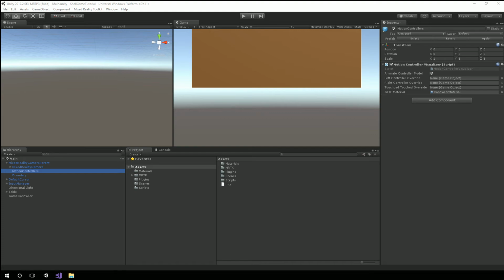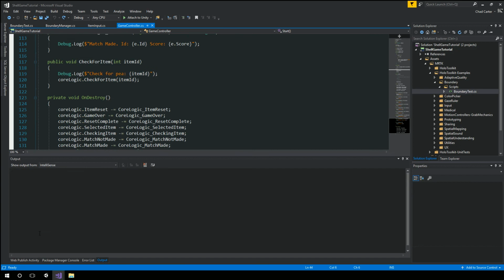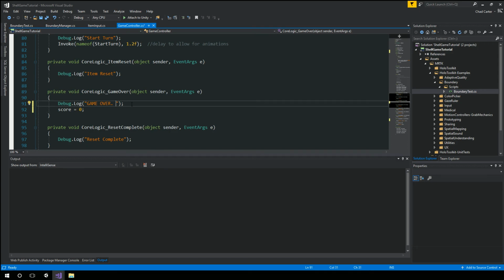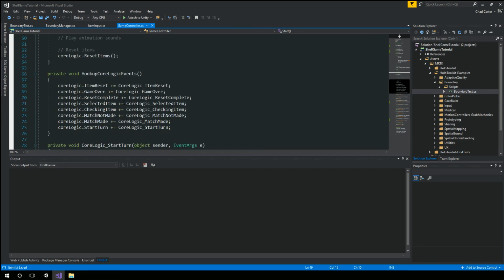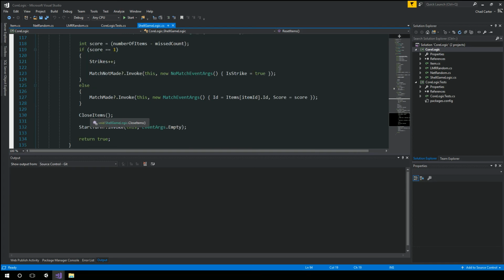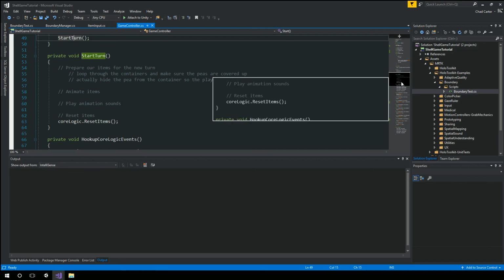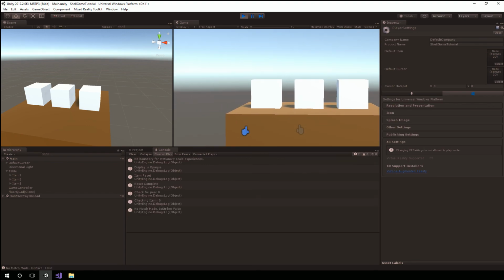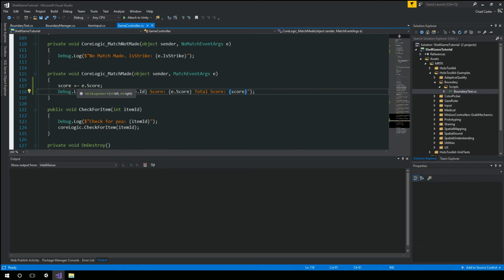Mixed Reality Game Tutorial Part 5 - Keeping Score and Review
This Mixed Reality Game Development Tutorial is the fifth in a multi-part series where we will create a complete game from scratch.

The goal of this series is to create a full game that will run on the Windows Mixed Reality headsets. While the game will be simplistic in nature, the process will show what all is needed to get a game actually completed.

In this fifth session we add in the scoring to the actual game controller as well as review the current logic.

The next session will actually hide the item containers so we can actually see when we select the right item.